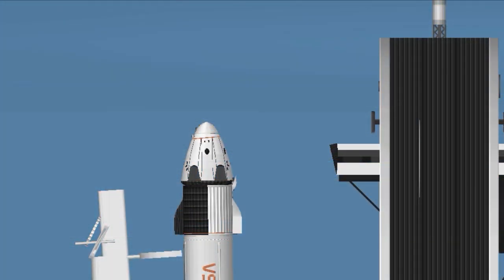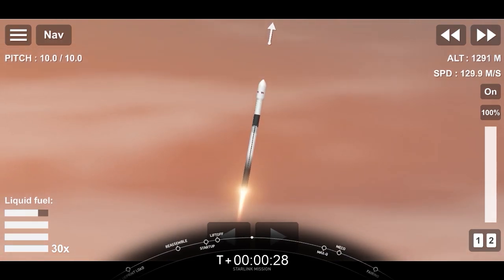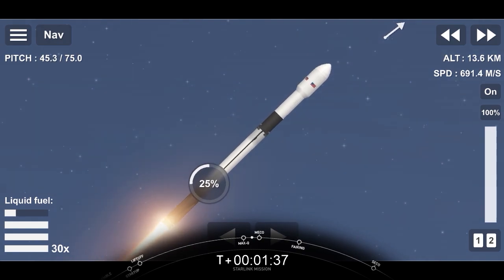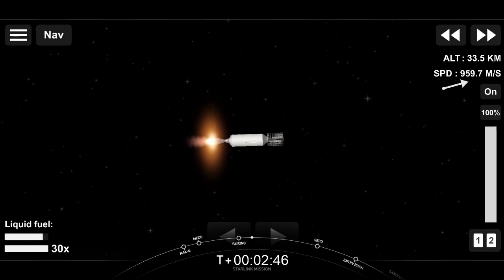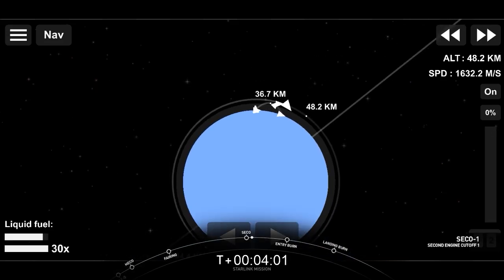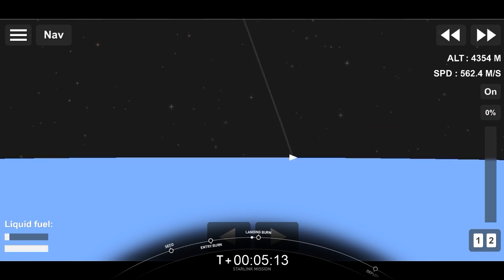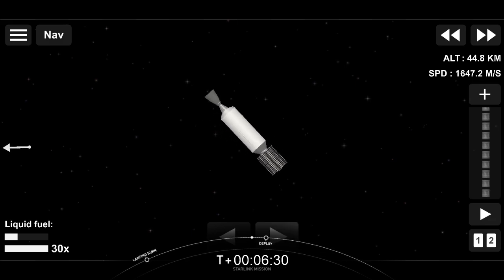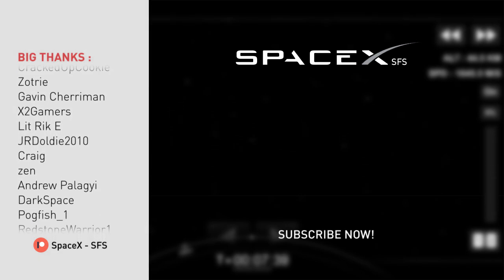Starlink-30 Mission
Details :
On Monday, September 13 at 8:55 p.m. PDT, SpaceX launched 51 Starlink satellites from Space Launch Complex 4E (SLC-4E) at Vendenberg Air Force Base in California.

Sequences :
00:00 - Startup
00:59 - Liftoff
02:18 - Max-Q
02:48 - MECO
03:28 - Fairing
04:51 - SECO
05:37 - Entry Burn
06:15 - Landing Burn
07:39 - Deployment